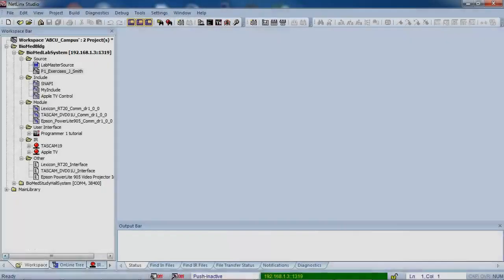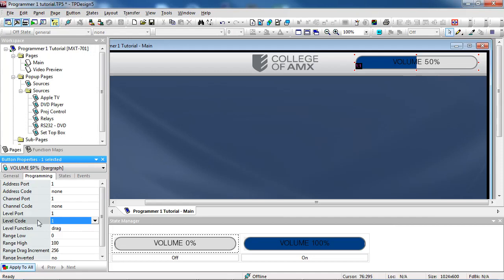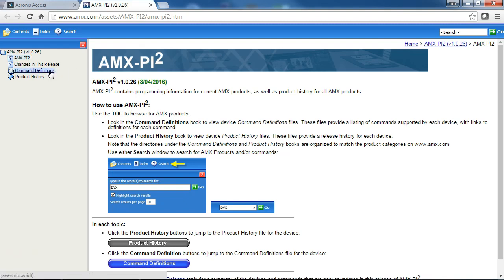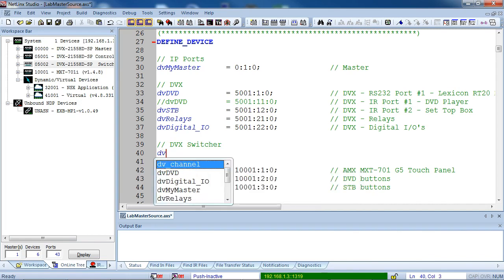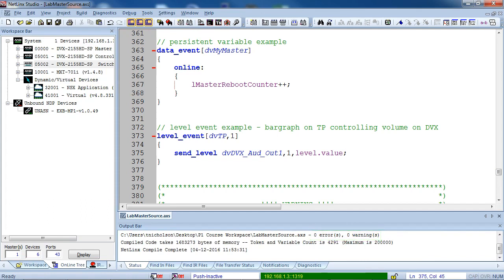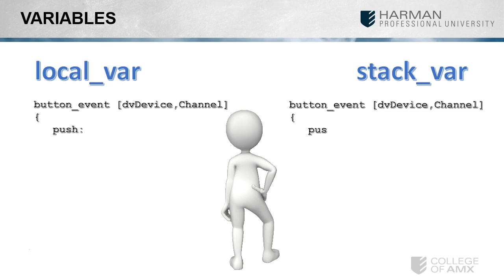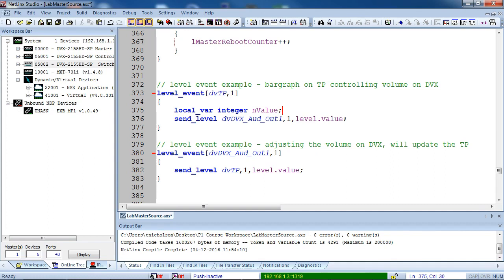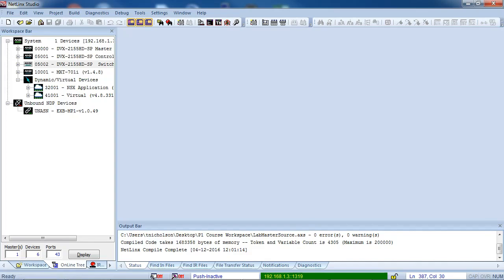1.09.2 Levels Implementation